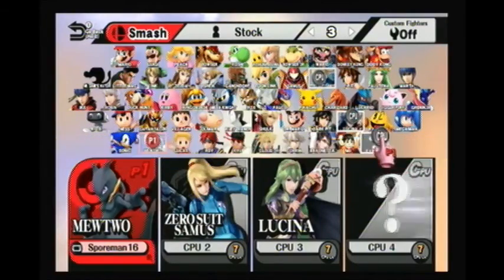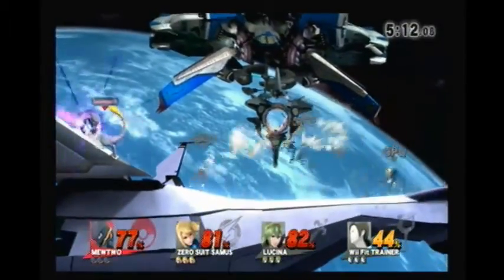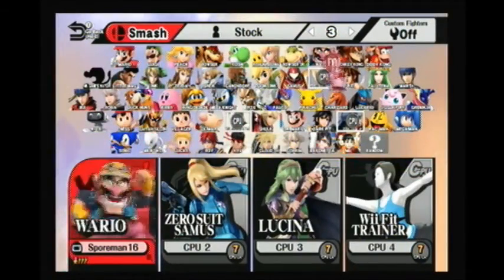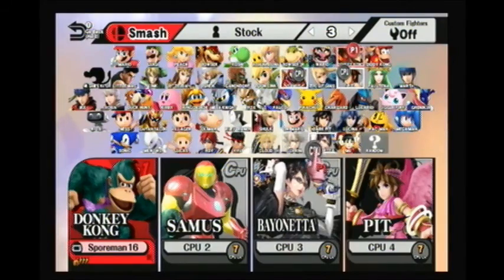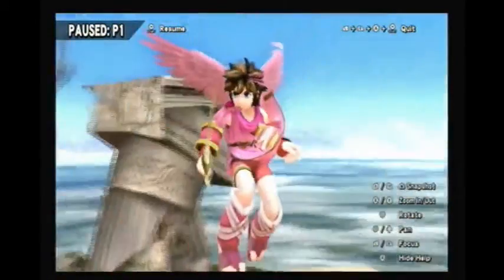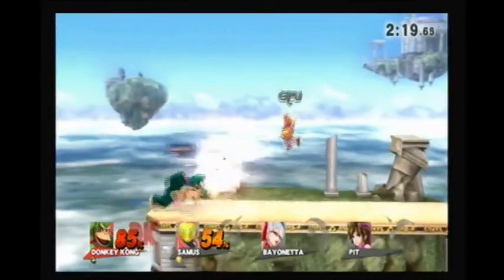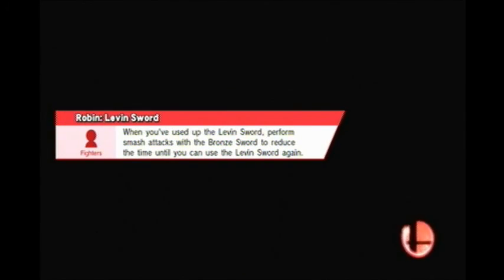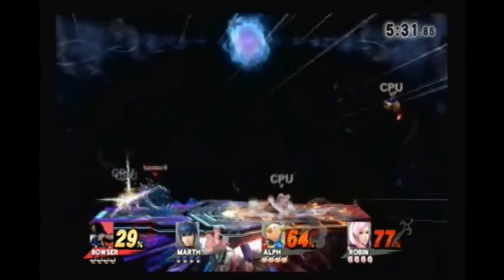SSB4 Mod Pack Showcase Part 3